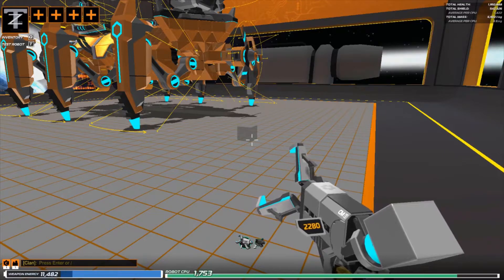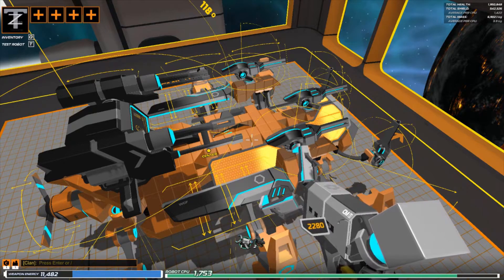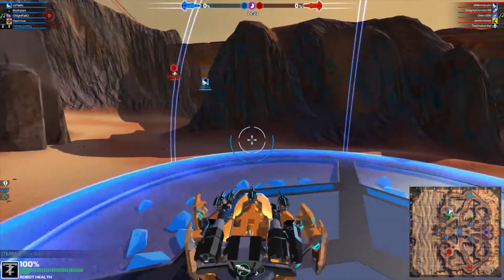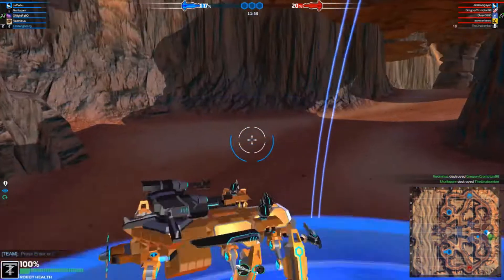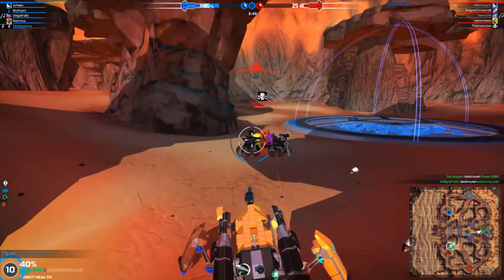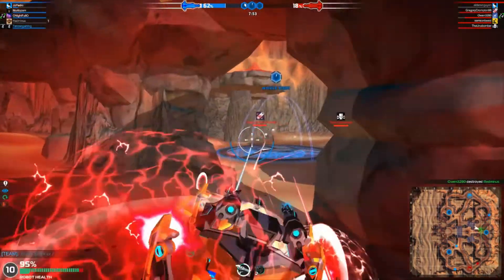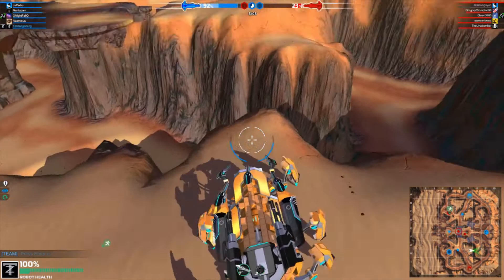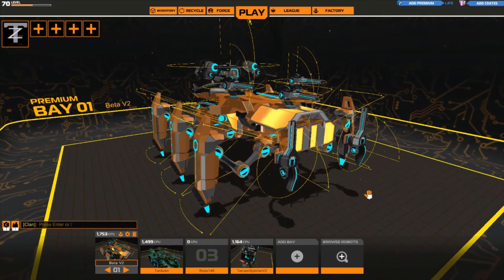Robocraft Big Air EP 51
Robocraft Big Air EP 51- So we have another bug to try out but this one gets us some good air and a step closer to building that perfect bug bot of death.

Build fully customisable robot battle vehicles that drive, hover, walk and fly in this free-to-play action game. Add weapons from the future and jump into the driver’s seat as you take your creation into battle against others online.